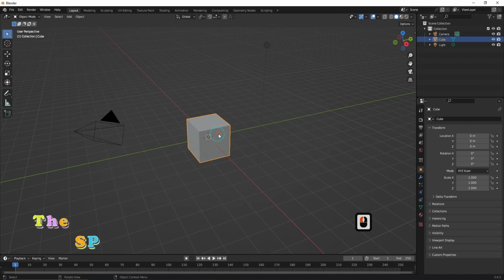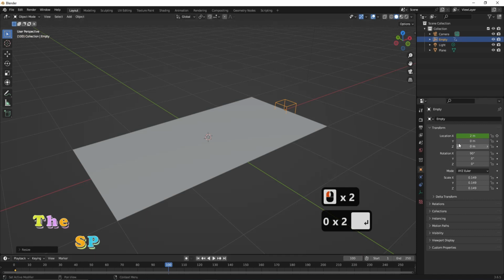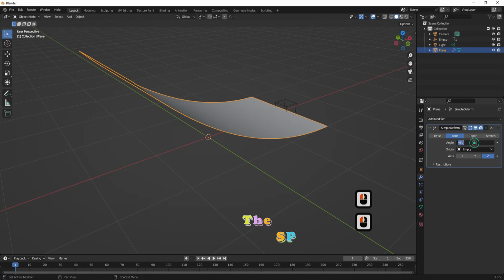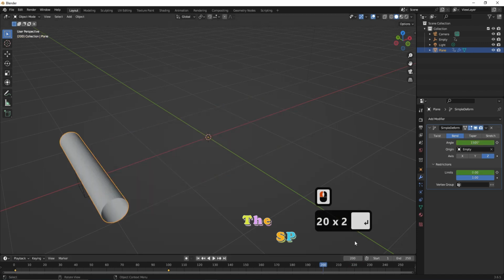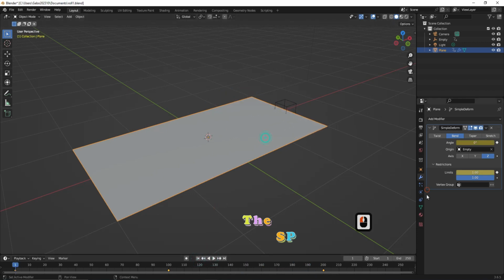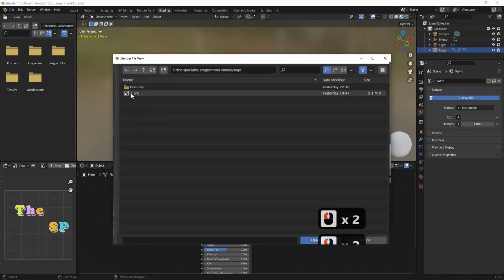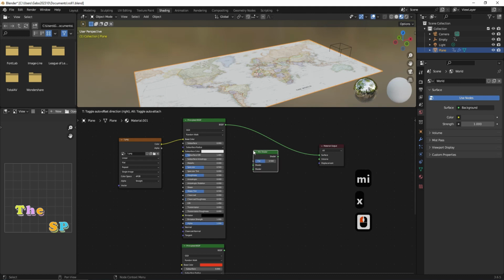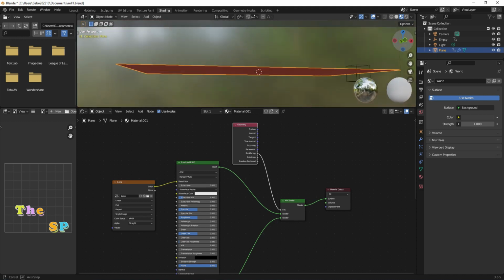Map Roll _ Unroll Animation In Blender Using Simple Deform Modifier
In this tutorial I'll show you Paper Roll Unroll Animation In Blender Using Simple Deform Modifier
shader edit
graph editor
beginner tutorial
blender procedural
2d ,
3d ,
blender ,
blender tutorial ,
blender 3d ,
render ,
tutorial for beginner ,
3d modeling ,
3d modeling blender ,
how to ,
modeling ,
blender modeling ,
blender,
blender beginner tutorial,
blender guru,
blender modeling,
blender tutorial for beginners,
blender architecture,
blender basics,
blender3d,
how to use blender,
blender beginner,
Blender bros,
learn blender,
blender course,
blender progress,
blender timelapse,
blender boxcutter,

عمارة
كلية الهندسة
قسم عمارة
ثري دي ستوديو ماكس
أوتوكاد
 procedural
The specialist programmer
The SP